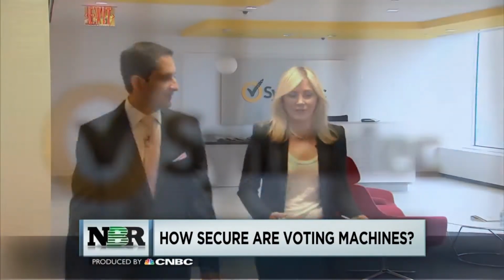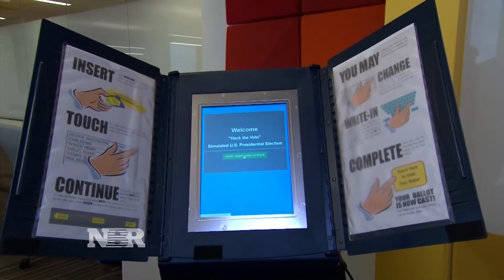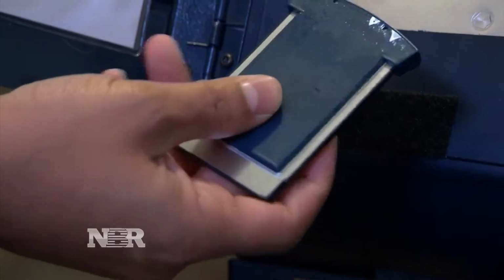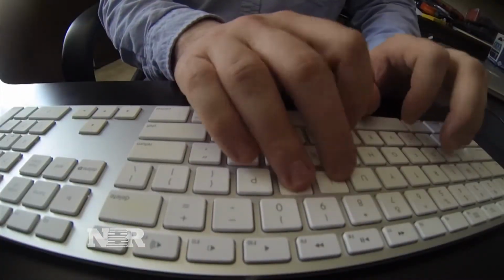How secure are state election systems?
After twenty states experienced hacking attempts on their election systems, Andrea Day spoke to a top security group to see how secure votes are at the machine.